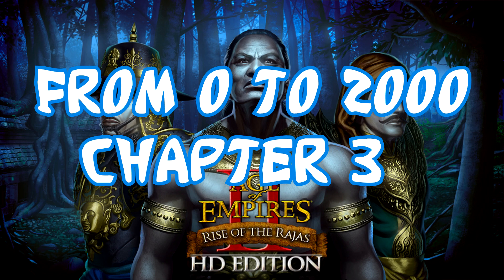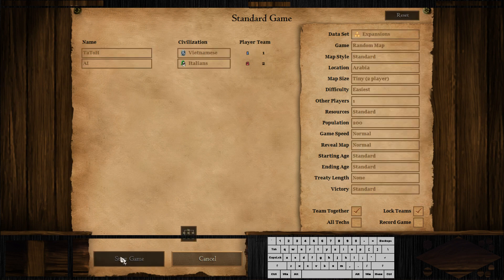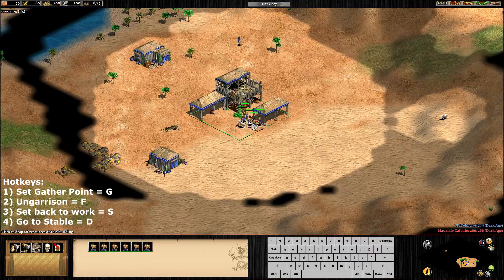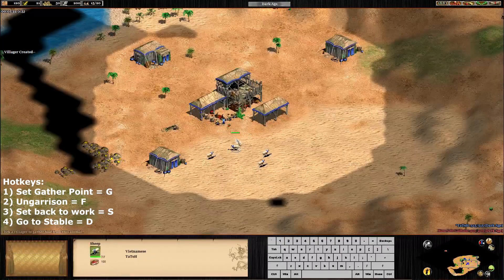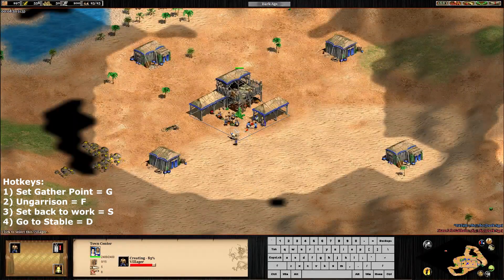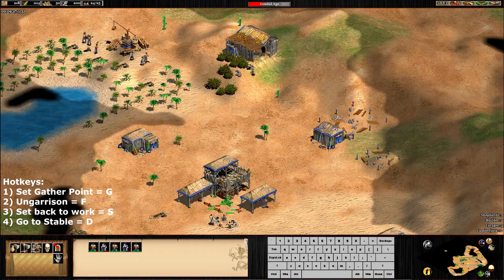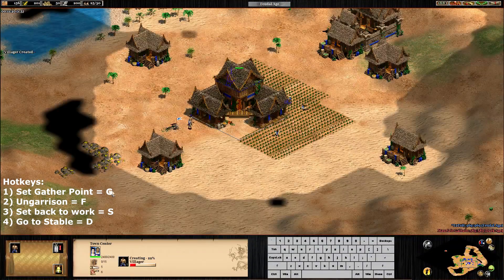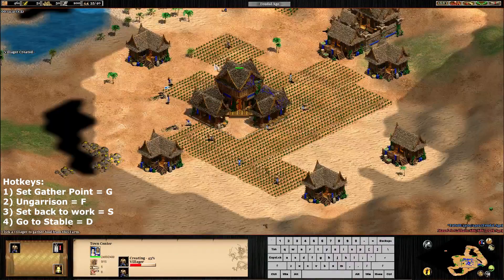From 0 to 2000 - Chapter 3: Finishing Dark Age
From 0 to 2000 is a series of videos where I want to show you how to play aoc from the very start.

On this third chapter i'll show you a finished Build order to have a decent feudal time, and we are aheading a bit on Feudal Age, some little tips to prepare ourselves to chapter number 5